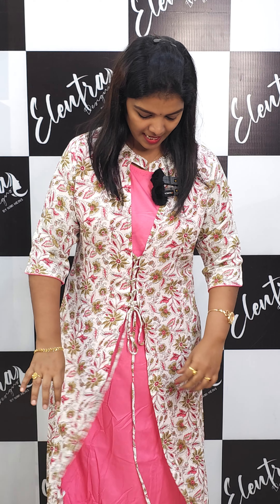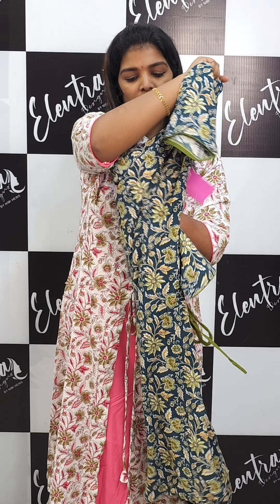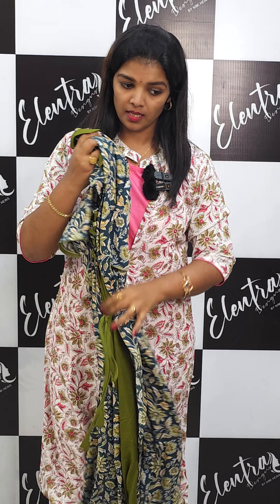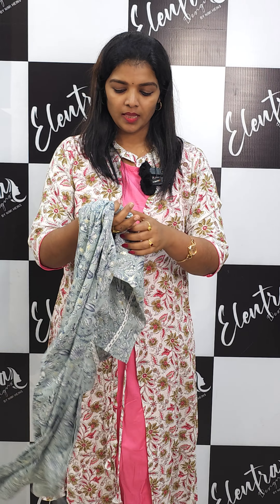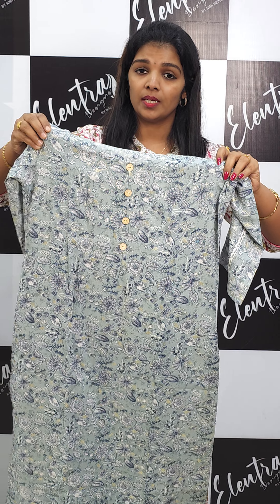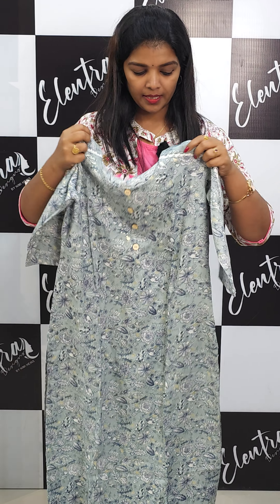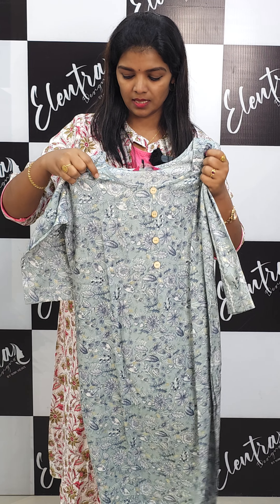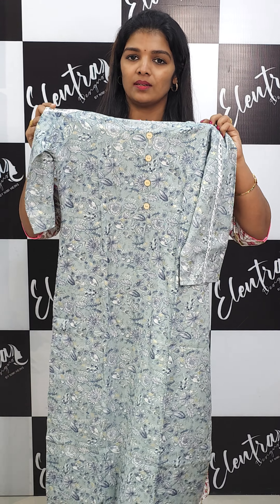Year Ending Clearance Sale / ക്ലിയറൻസ് സെയിൽ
ക്ലിയറൻസ് സെയിൽ / Year Ending Clearance Sale
Day 36 video 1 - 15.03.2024